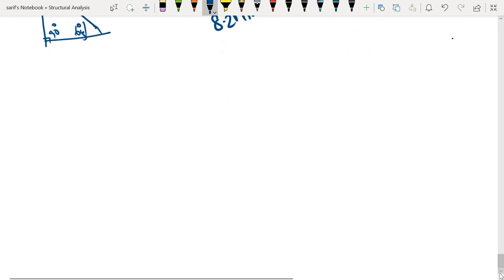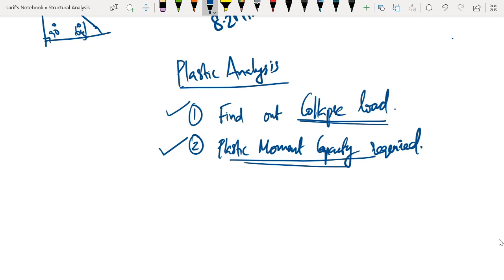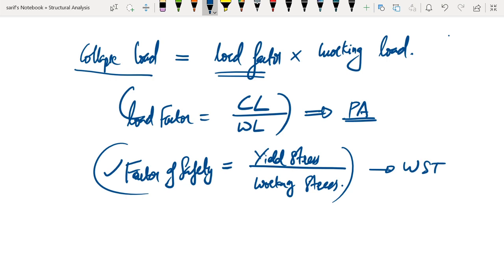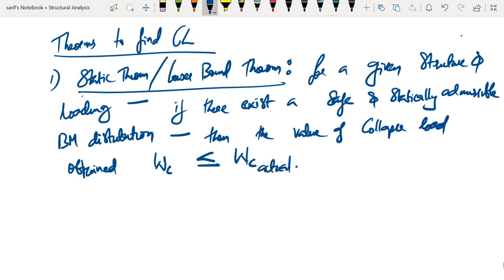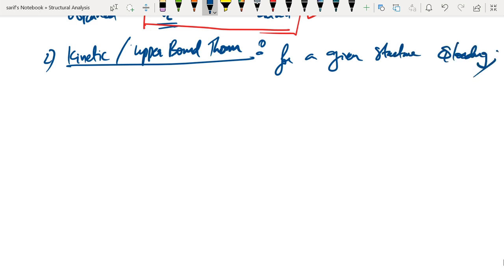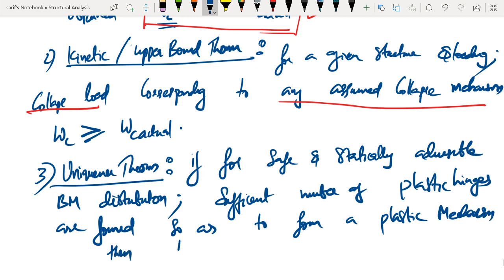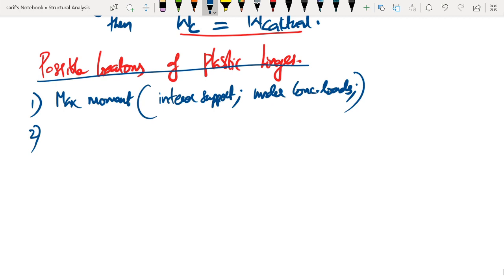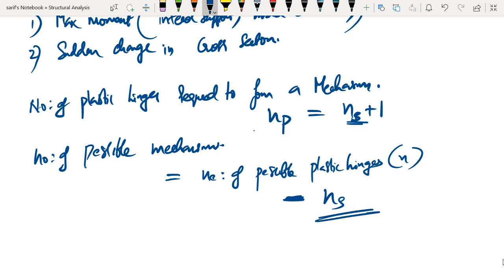Module 5 - Plastic Analysis - 3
Plastic Analysis of Single span beams